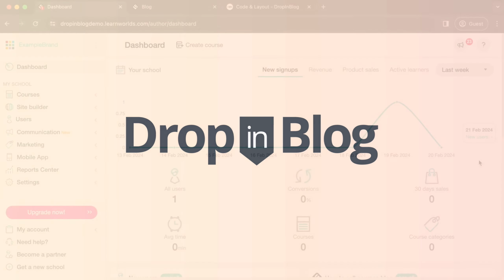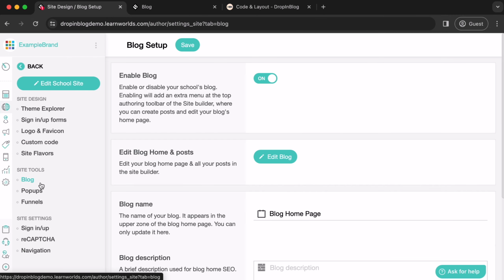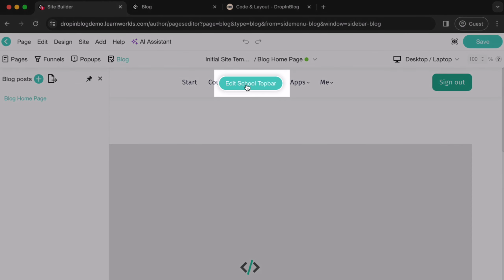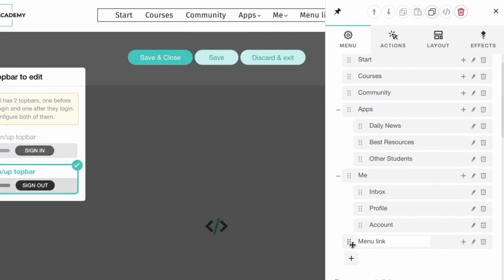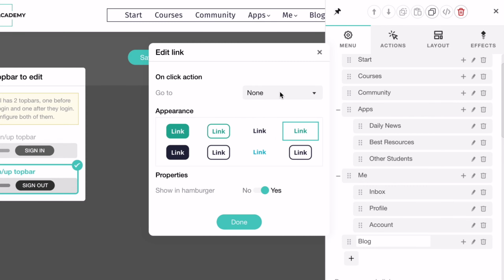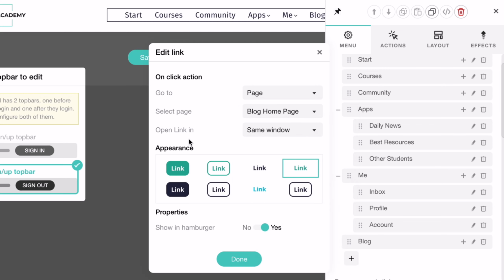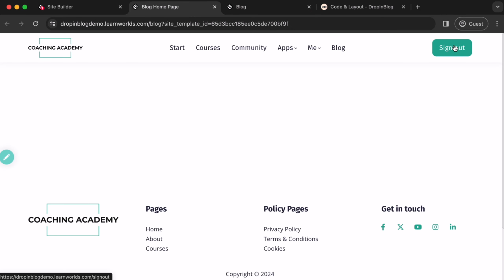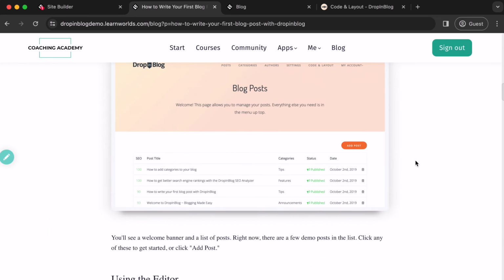How to Add a Blog Page Link to Your LearnWorlds Site Menu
Read our step-by-step guide or watch this video to find out how to add a blog page link to your LearnWorlds site menu using DropInBlog.